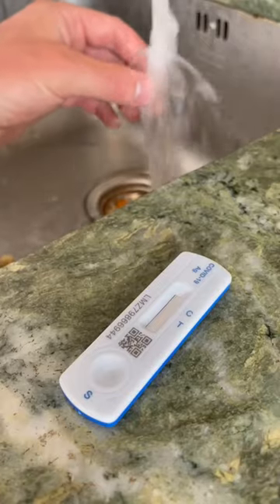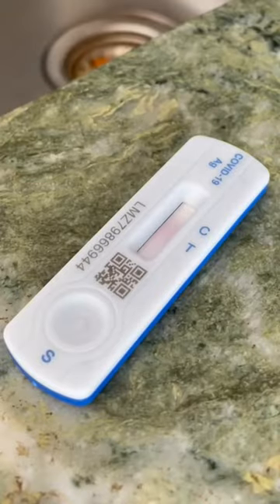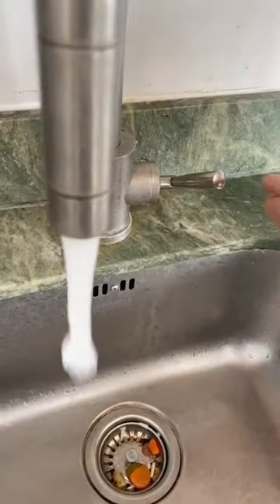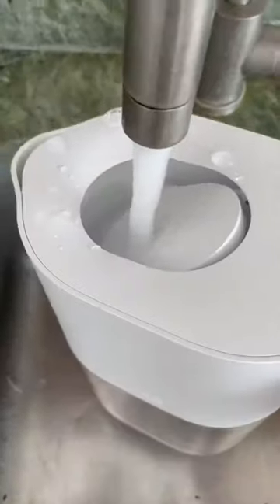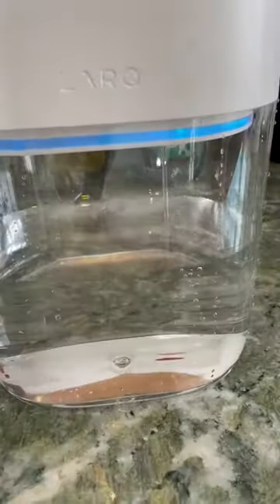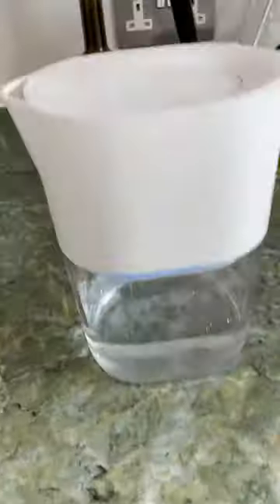Not all tap water is good for you...